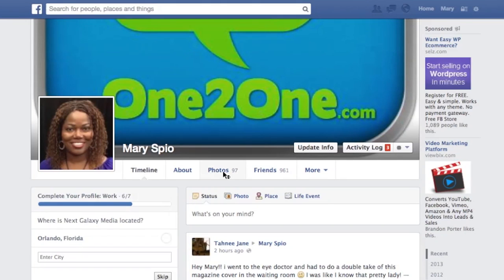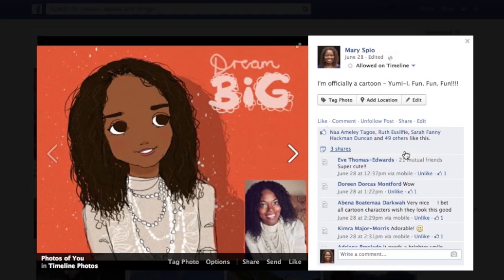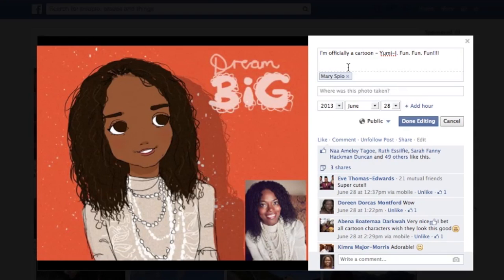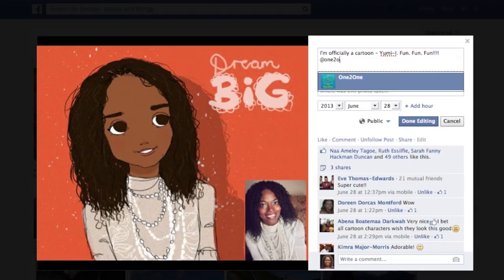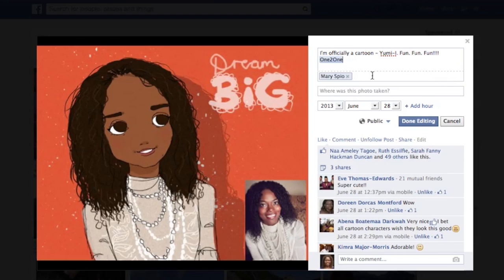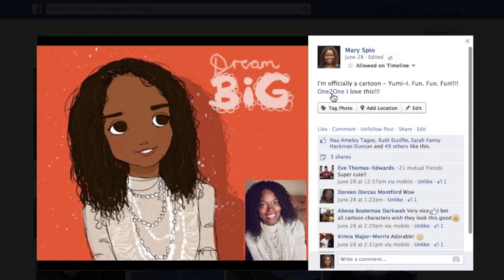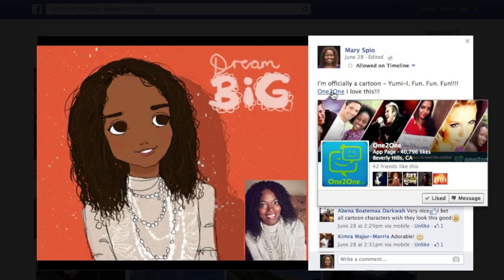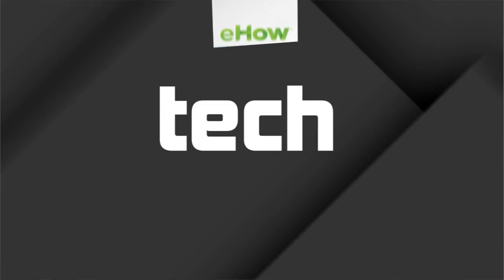How to Tag a Person's Name in a Photo Caption on Facebook : Facebook Tips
Tagging a person's name in a photo caption will allow them to easily find a picture you want them to see. Tag a person's name in a photo caption with help from an experienced computer professional in this free video clip.

Series Description: Facebook is still the most popular social networking service on the Internet, even several years after its initial release. Get Facebook facts and tips that will aid you in making a connection with help from an experienced computer professional in this free video series.